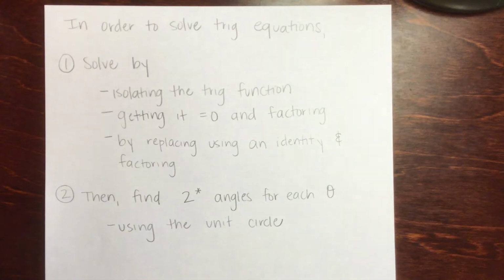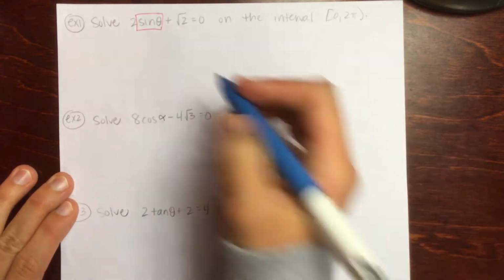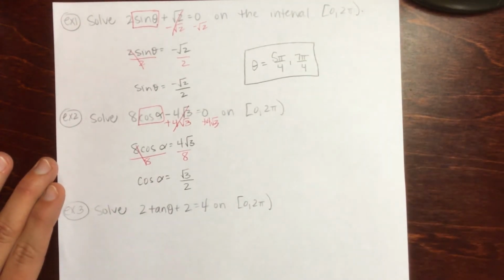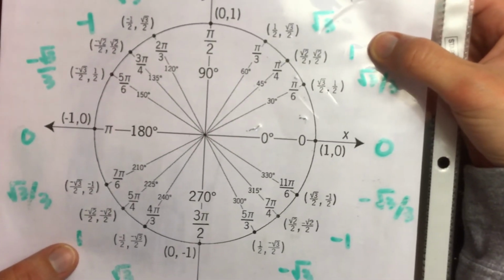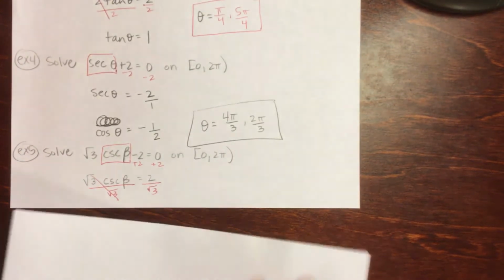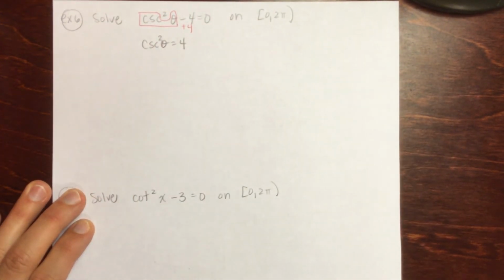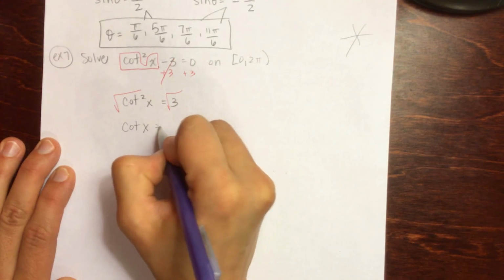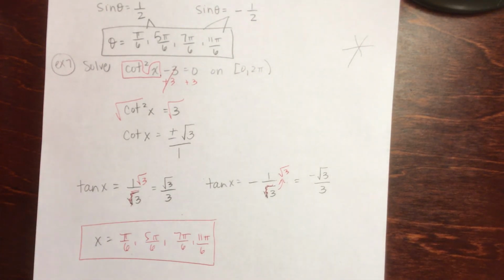Solving Trig Equations by Isolation